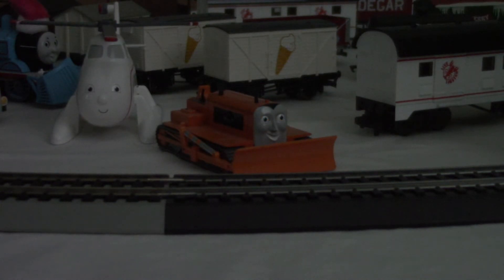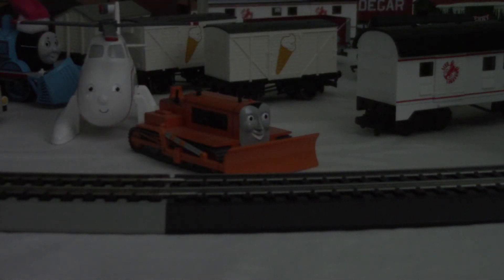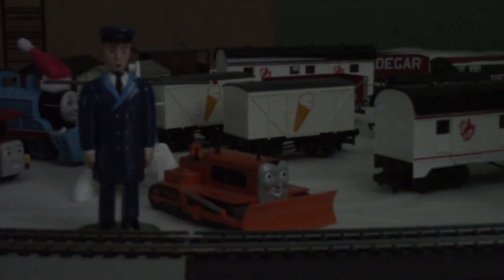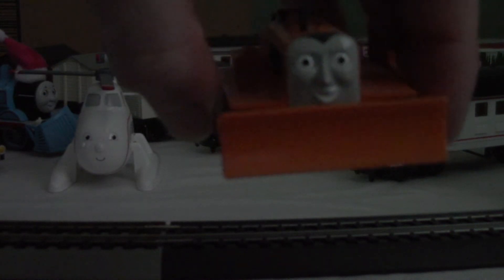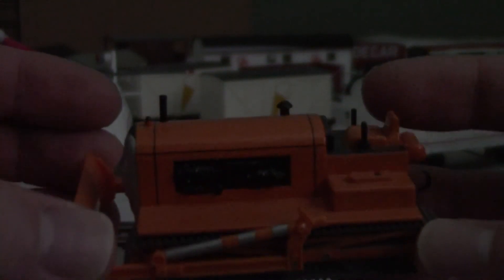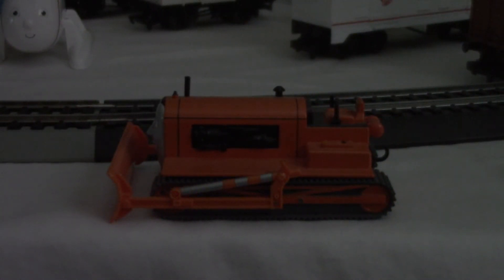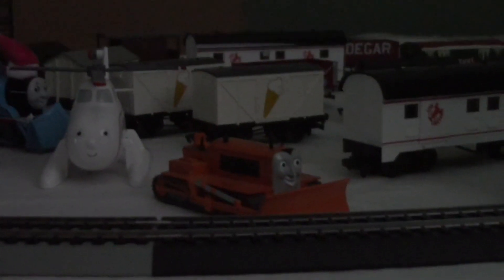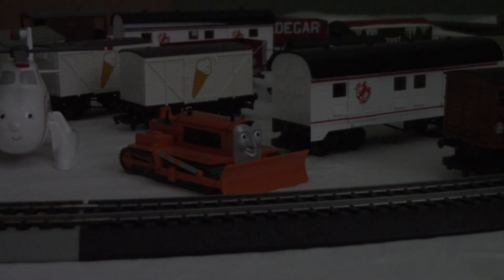Bachmann Terence The Tractor Review